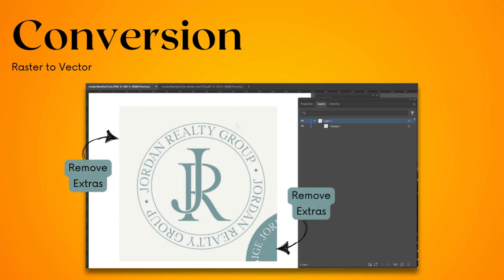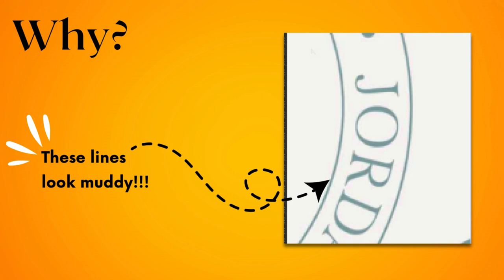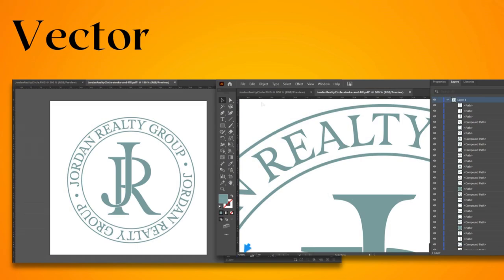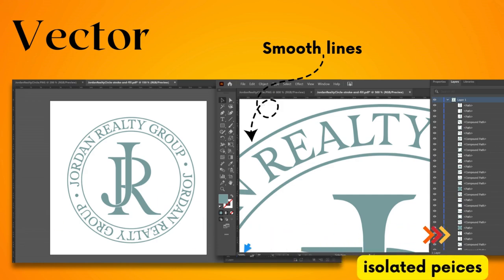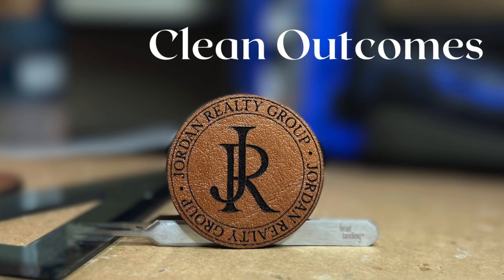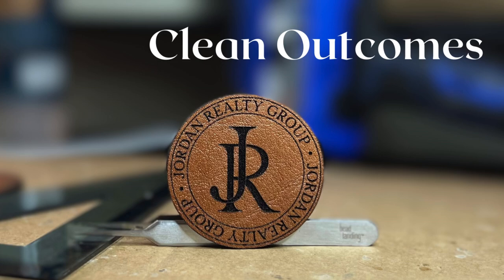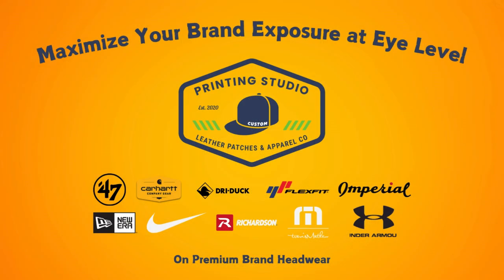Why Vector Art Improves Your Leather Patches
Vector art ensures crisp, pixel-free engraving for a professional finish every time.

Sometimes, we get a mobile phone screenshot. I've even worked with a napkin drawing. You want a vector to get a professional-looking outcome.